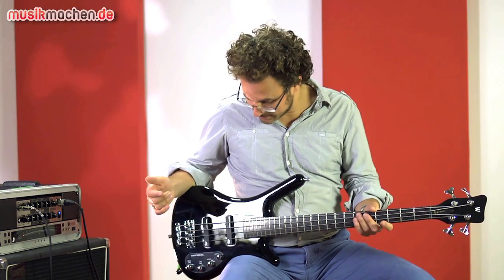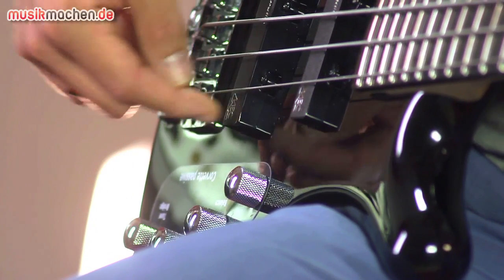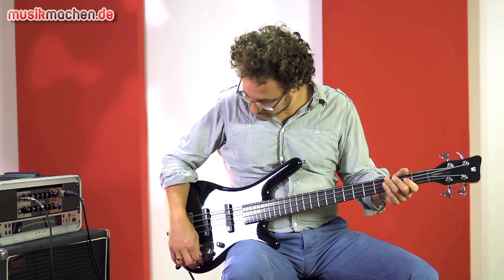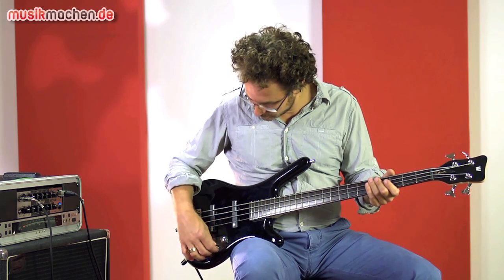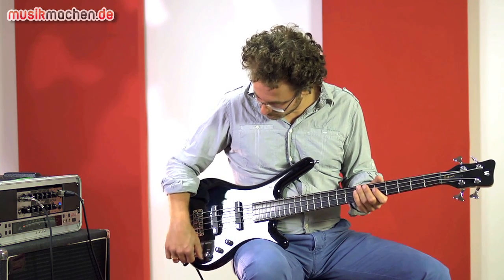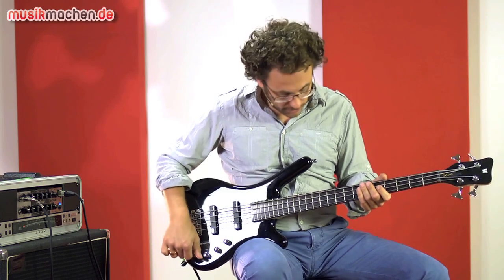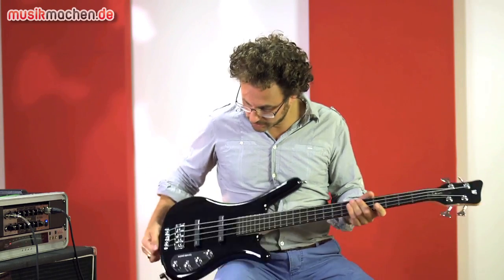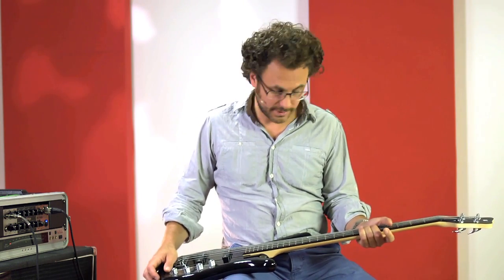RockBass by Warwick Corvette Basic 4 Short Scale im Test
Der Corvette Basic 4 Short Scale von RockBass by Warwick soll gerade Neubassisten ein leichtgängiges Spielwerkzeug mit besten Qualitäten bieten. Wie dieser Shortscale-Bass aus chinesischer Fertigung klingt und ob er auch fortgeschrittenen Ansprüchen gerecht werden kann, erfahrt ihr in unserem Videotest des RockBass by Warwick Corvette Basic 4 Short Scale.